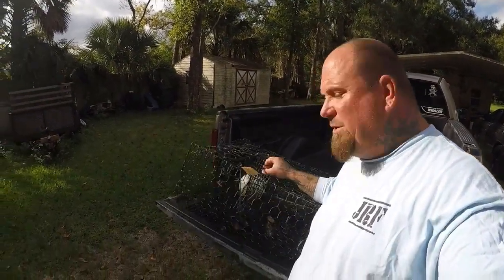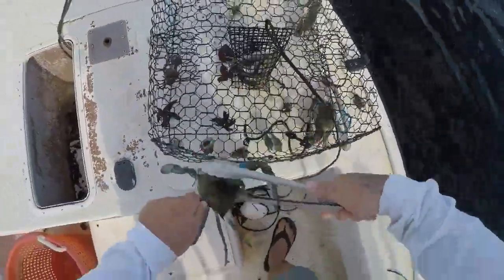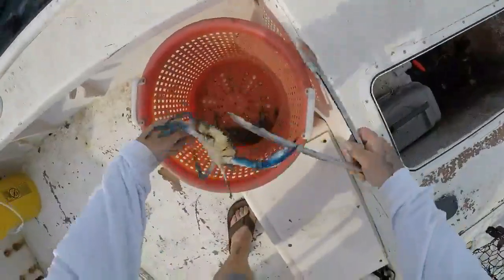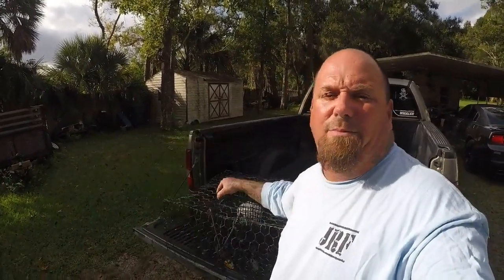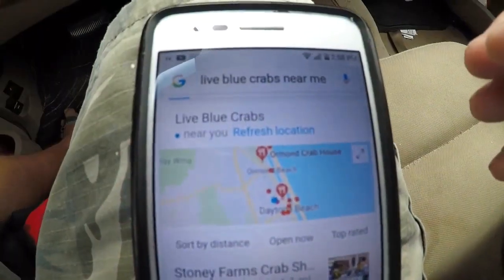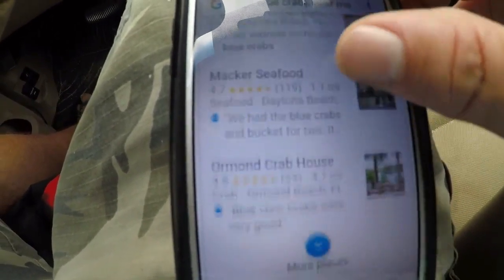3 TIPS ON HOW TO GET WHOLE BLUE CRABS FOR BAIT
In this quick video i will be sharing the three best tips for finding whole live blue crabs to use for trophy redfish.
1 setting traps
2 bait shops
3 whole sale crab dealers and restaurants

Here are the links to purchase the JRF apparel..

Jettie Rocks Mailing info..